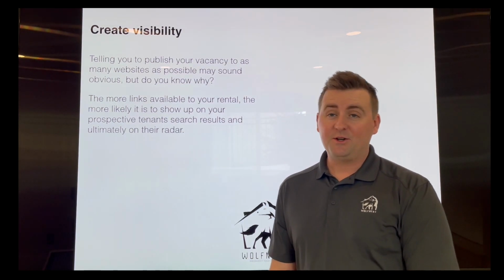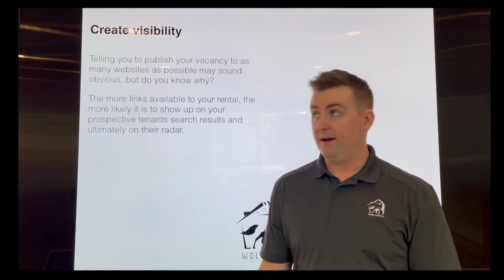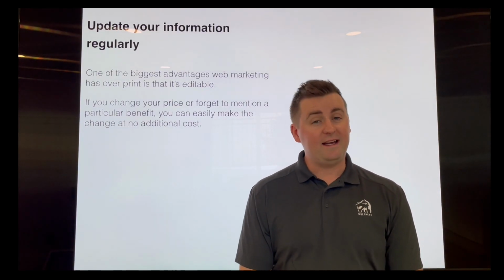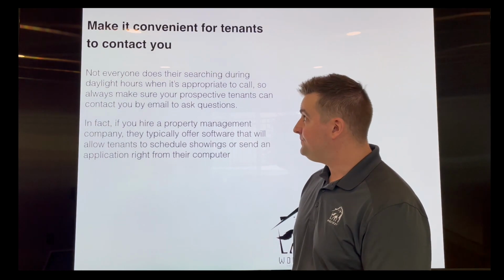Wolfnest Property Management: Tips for Marketing Your Vacancies on the Web.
Wolfnest Property Management discusses some helpful tips DIY landlords should use when listing their rental property online.